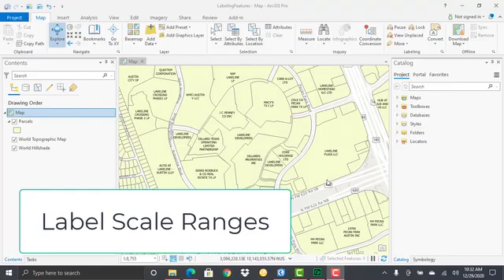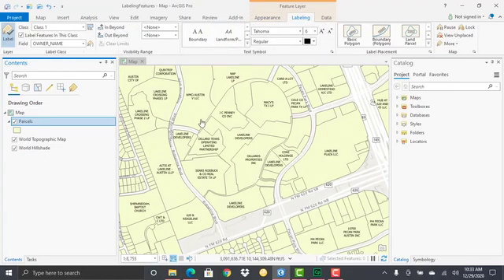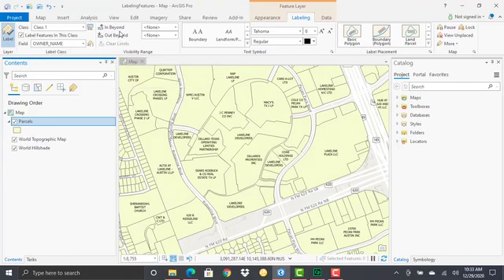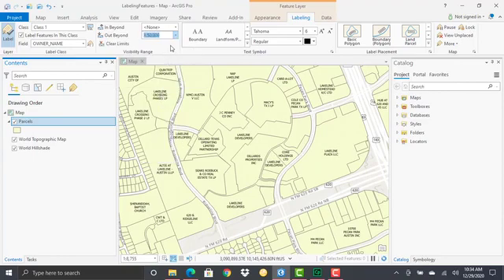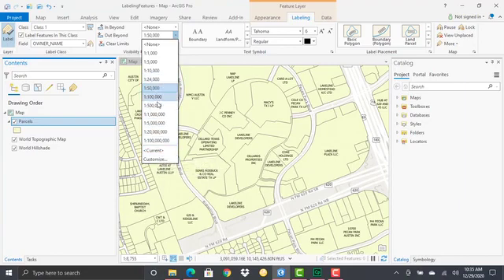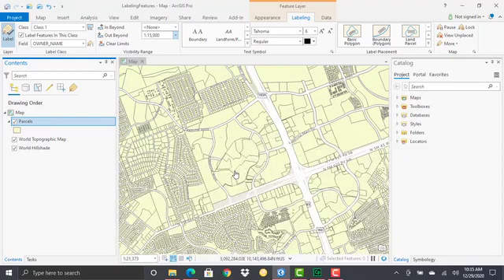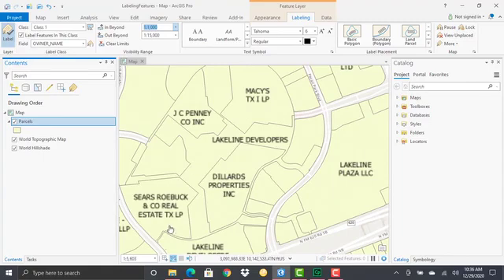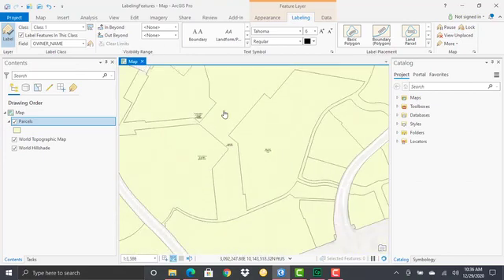Label Scale Ranges (ArcGIS Pro)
Defining the minimum and maximum scale of your labeling to achieve efficient labeling actions while dynamically zooming in and out of a map.